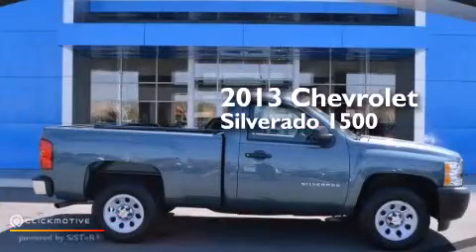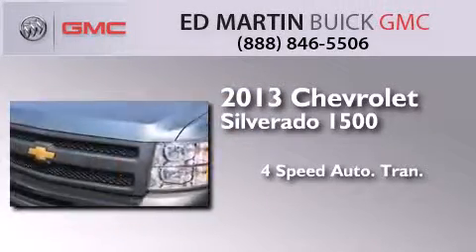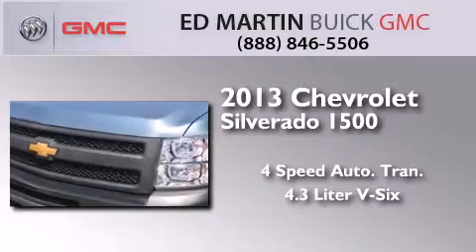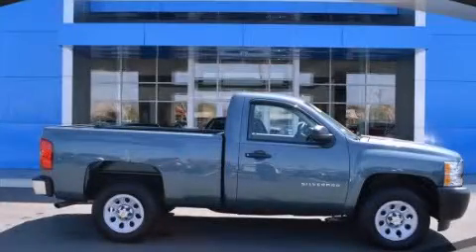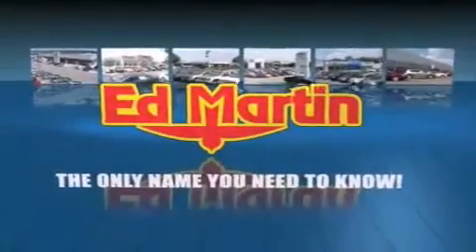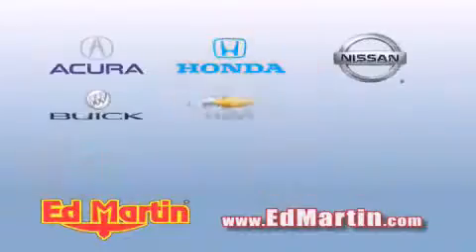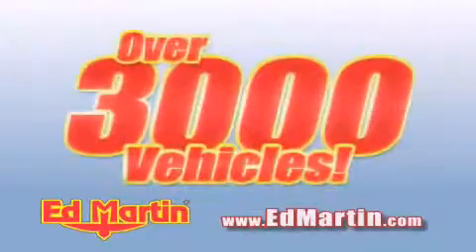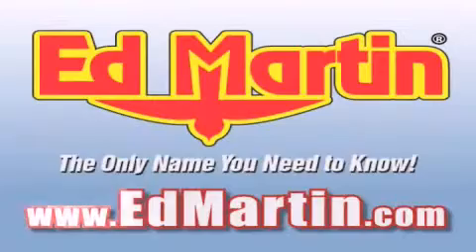Preowned 2013 Chevrolet Silverado 1500 Carmel IN 46032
We have been honored to serve the Carmel IN area , we promise that your experience at our dealership will exceed your expectations ! Year : 2013 Make : Chevrolet Model : Silverado 1500 Engine : Gas V6 4.3L/262 Trans . : Automatic Exterior : Blue Miles : 2,737 Stock : 5P3667 Ed Martin Buick Pontiac GMC North Michigan Road Carmel , IN 46032